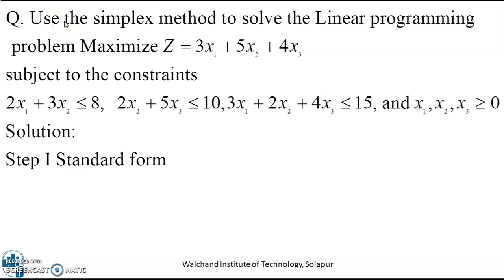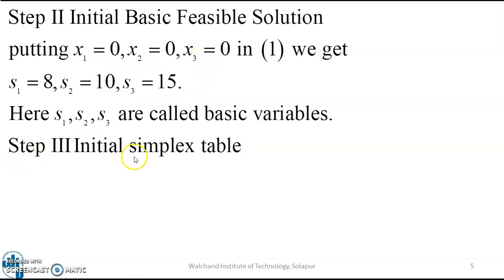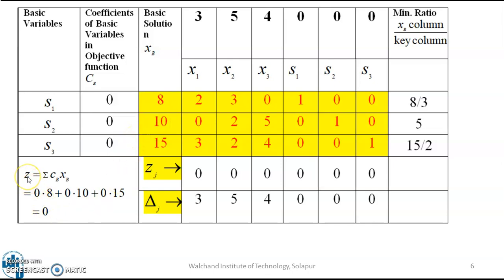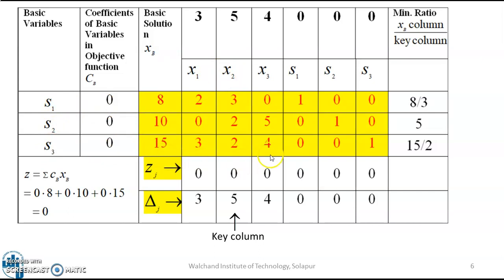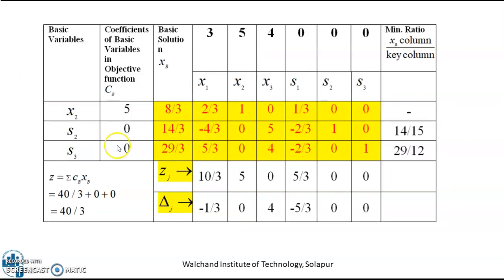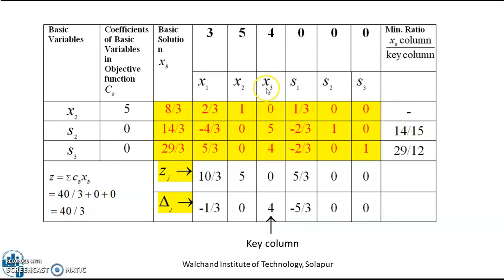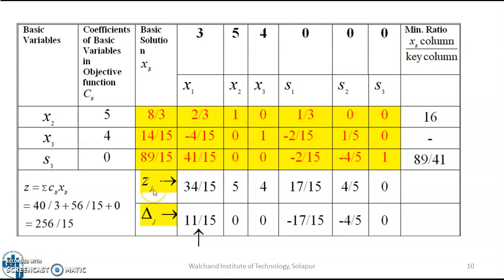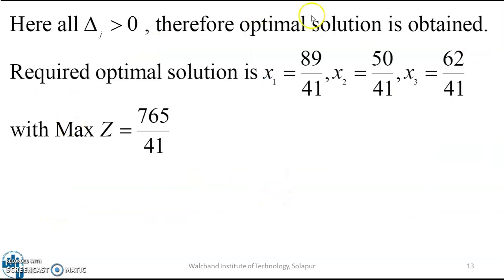Linear Programming Problem Part III Simplex Method Problem